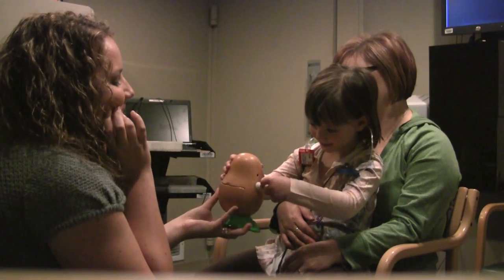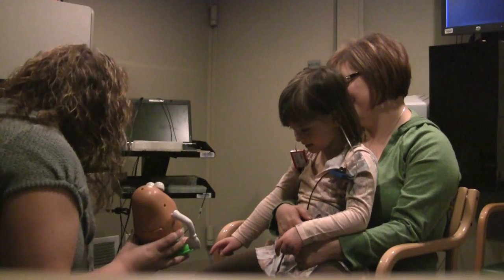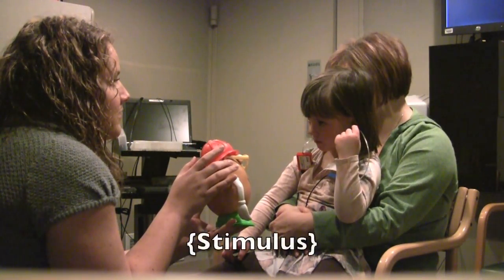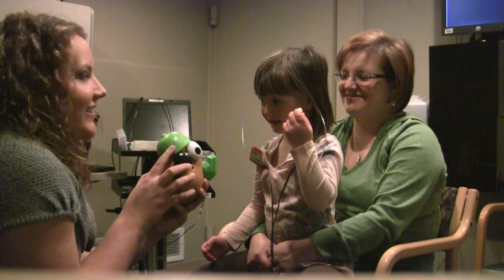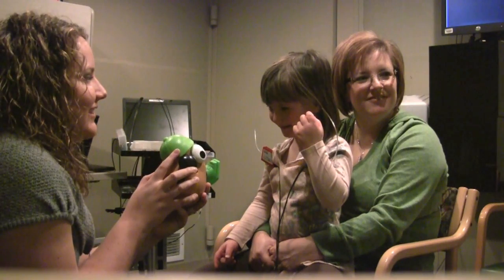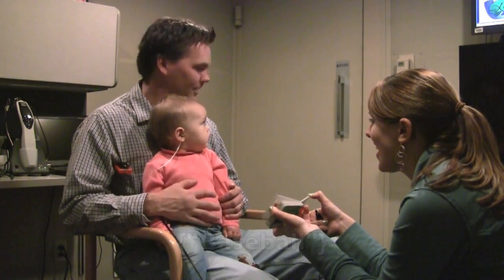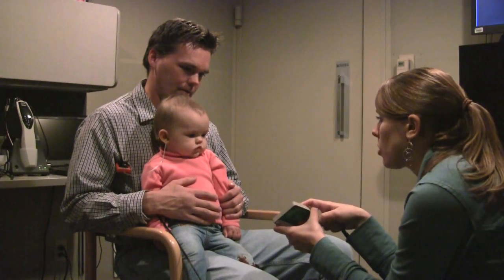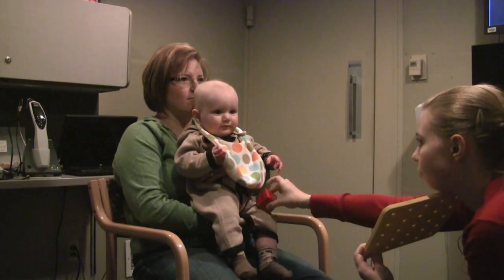Pediatric Training - Part Two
Part Two of a two part Pediatric Training Video made possible by the LEND grant. This project was completed by graduate Audiology students at the Marion Downs Hearing Center in Aurora, CO. Visit our for additional information.